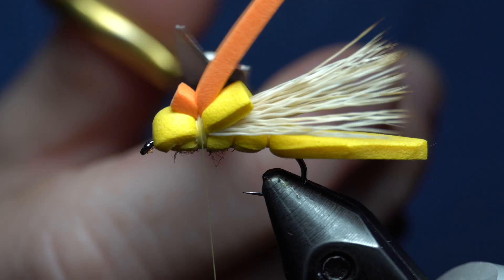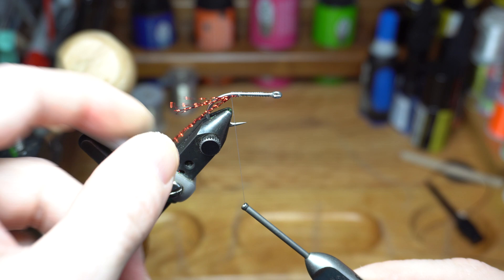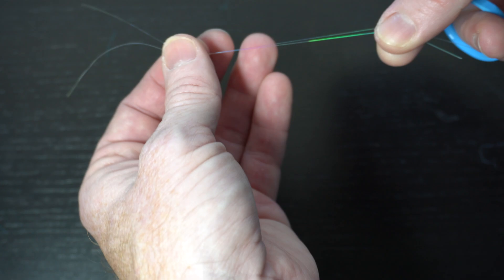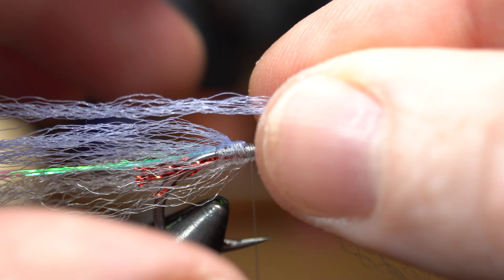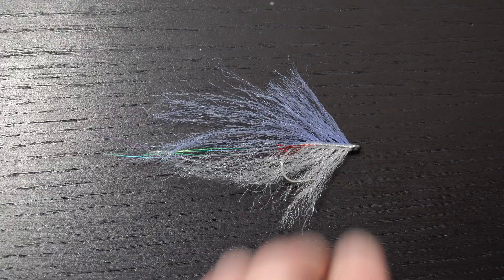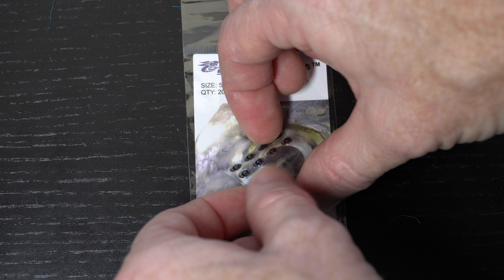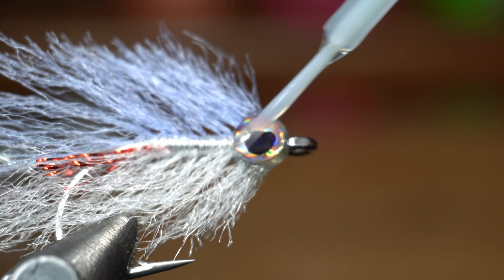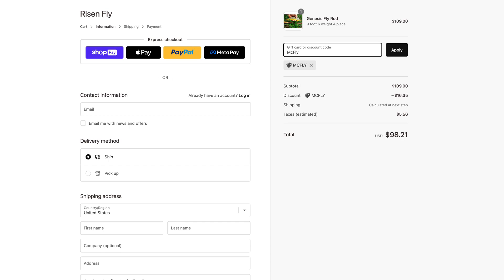EP Baitfish Fly - Immitation Shad, pinfish, bunker and more - McFly Angler Fly Tying Tutorial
Enrico Puglisi created the material known as EP fiber which is the base for tying this fly along with many other patterns similar to this.  Now there are many materials on the market that can mimic the EP fiber, including what I used for this fly.  Congo hair is one that I tend to like a lot.  Its got some of the same properties as EP fiber but at a fraction of the cost.  The normal person should not be able to tell the difference between the two fibers and therefor it is a great replacement for the now very expensive EP fiber.

This style of fly has a few names,  All similarly tied, but with slight differences.  The Peanut Butter, the Mangrove Baitfish, Bluegill, Pumpkin seed, Shad, etc.  All of these are tall yet thin flies mimicking a specific fish.  Shad, bluegill, pinfish, bunker, and more are all very tall yet thin profile fish that are excellent bait for predatory fish in both saltwater and freshwater.

The key to tying these is keeping it sparse.  Use very little material per material piece.  In fact, select what you think is a little, and then divide that amount in half.  Seriously maybe 10 strands of this fine fiber is all you need per tie in.  The key to keeping the profile is making many tie ins as you move your way up the shank.  You also want to make sure and not allow the fiber to rotate onto the side of the hook shank and keep it directly on the top and bottom.  This will help keep that profile that is desired.

Now there are some other techniques Enrico uses on some other patterns that are to make more minnow, mullet, and other shaped baitfish.  Mullet for instance have a wide head, and would not be well mimicked by this tall and thin profile baitfish.  But today lets focus on the bunker shape.

Materials
Thread: Clear Mono Thread (.006)
Gill: Crystal Flash (red)
Eyes: Fish Skull Living Eyes (5mm, Ice)
Glue: Loctite Ultragel